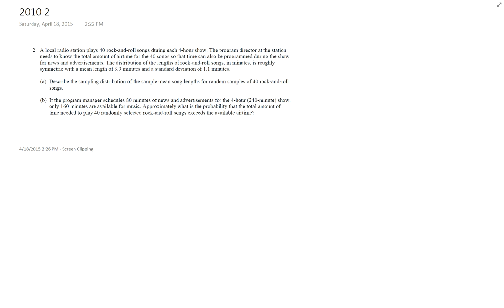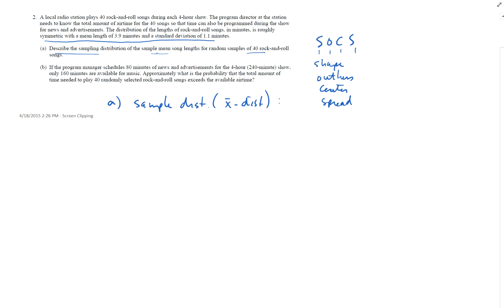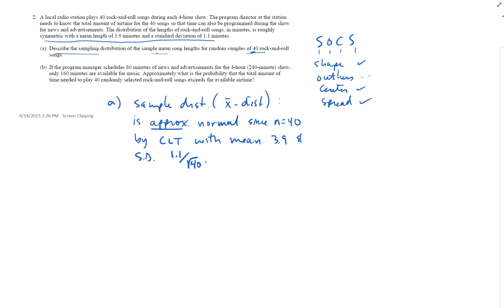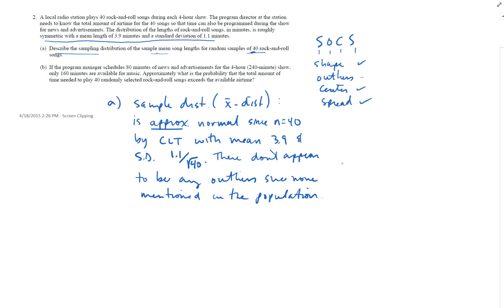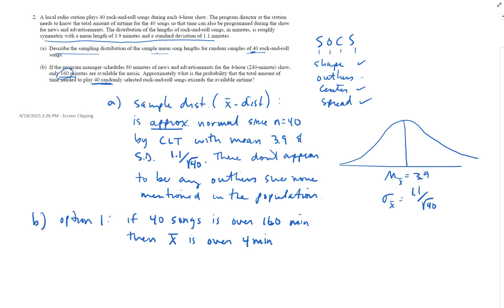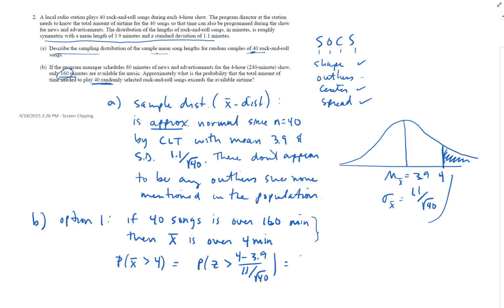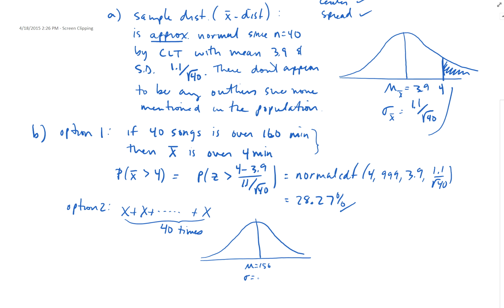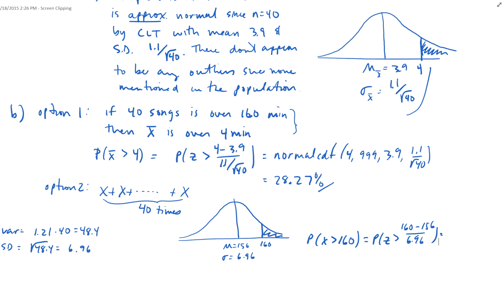Stat 2010 2